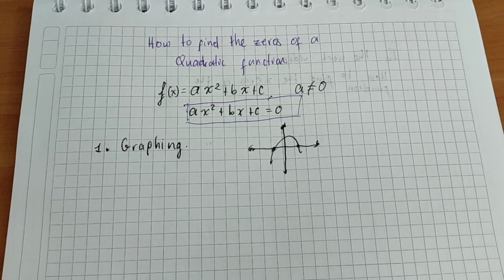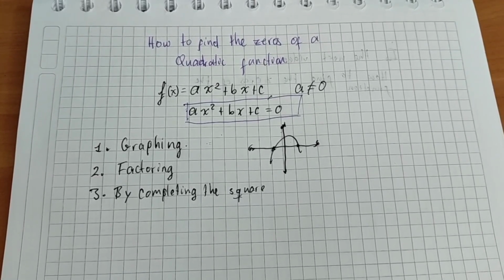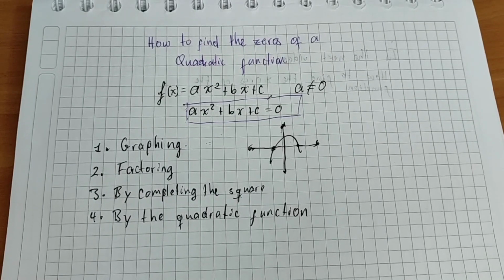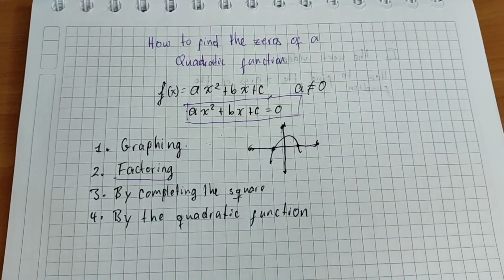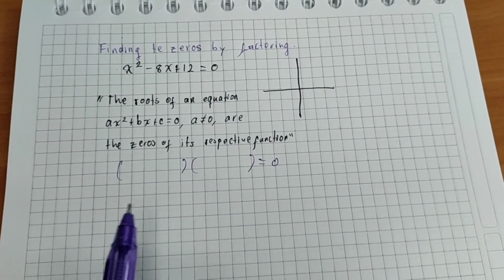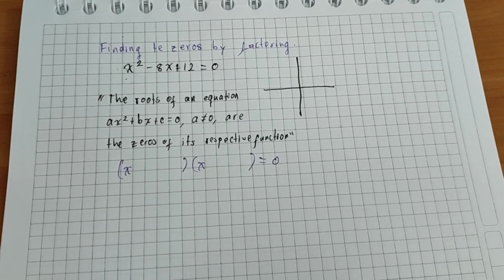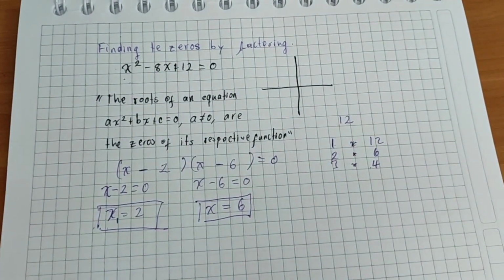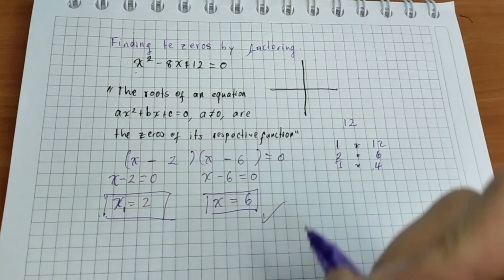The Quadratic Function | Ep. 02. Finding the zeros by factoring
How to find the zeros of a quadratic function?

Strategy 1. Factor the quadratic equation.